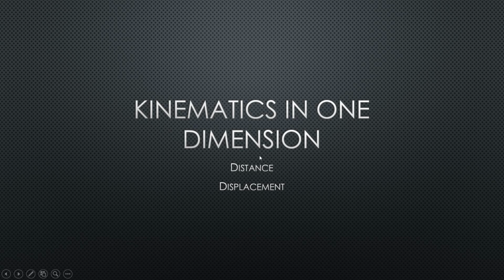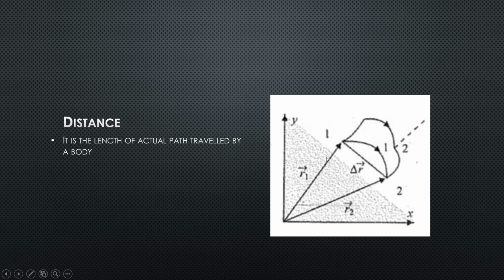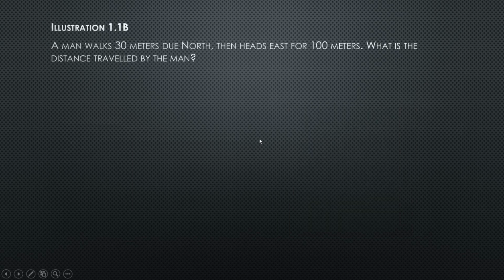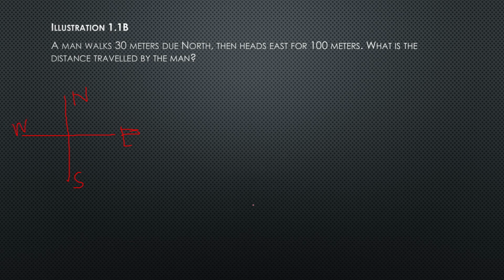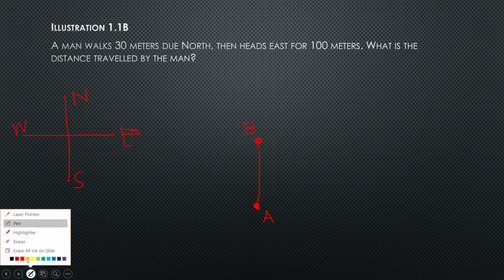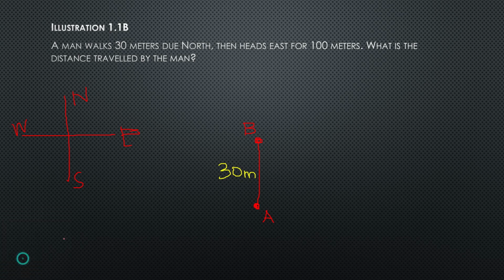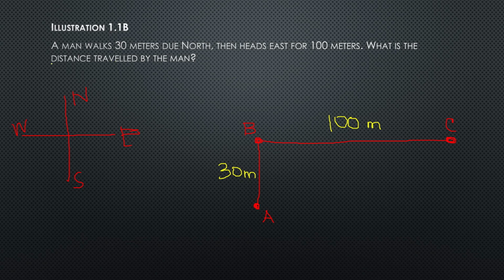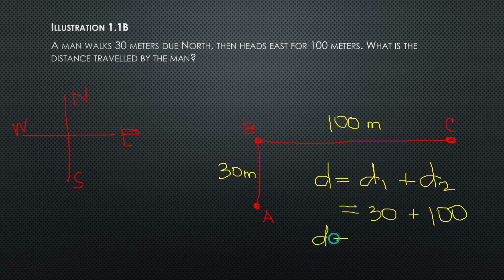Lecture 1.2 Distance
The discussion in the video provides a definition and example of what is distance